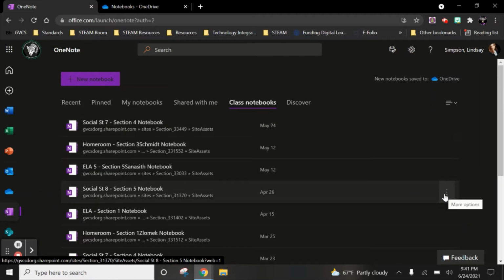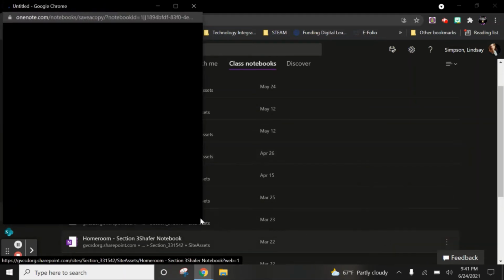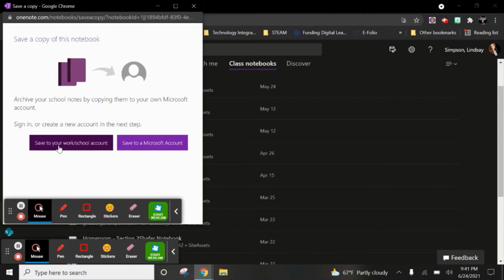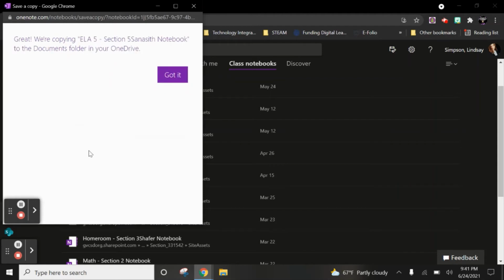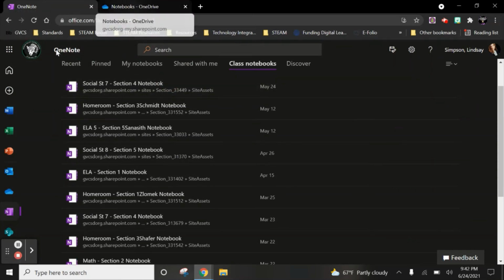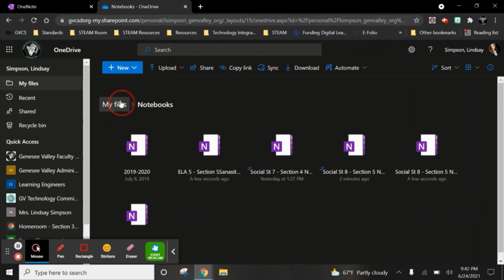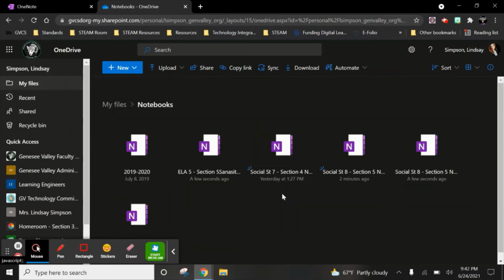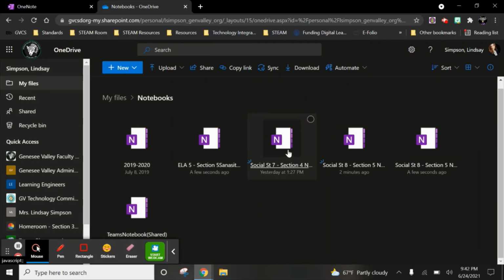Saving A Class Notebook to OneDrive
This tutorial will guide you through saving a Class Notebook to One Drive for future use.